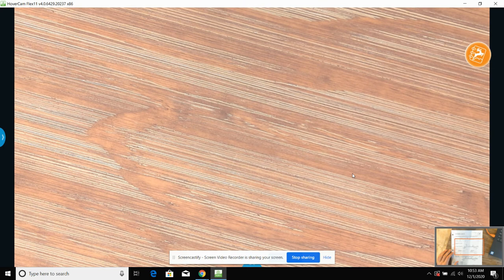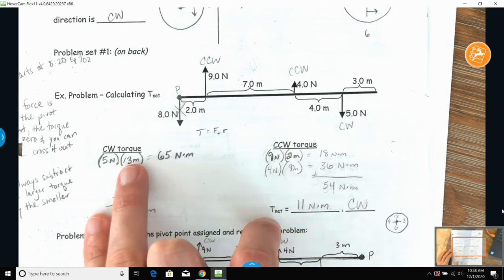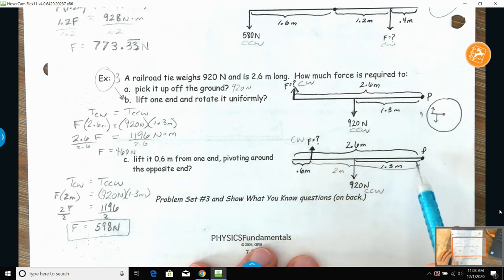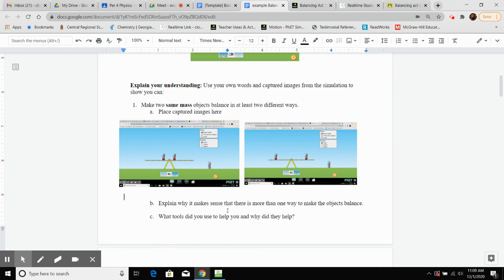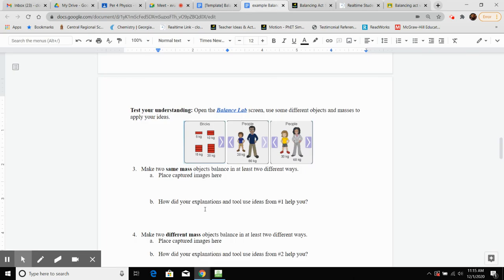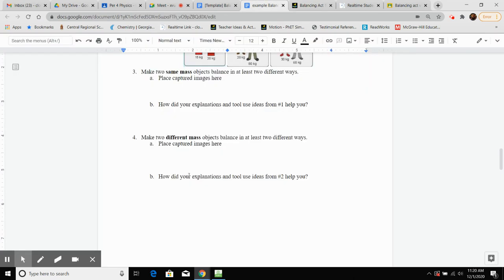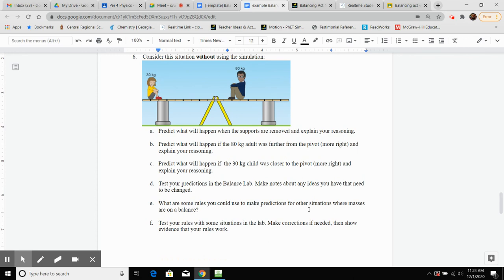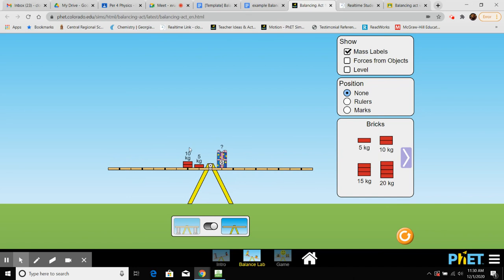Balancing act virtual lab help